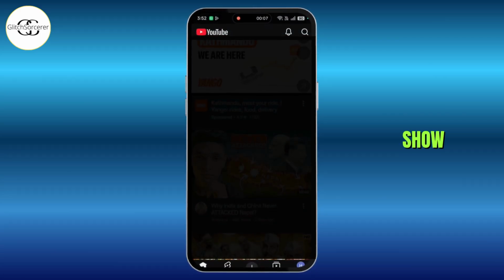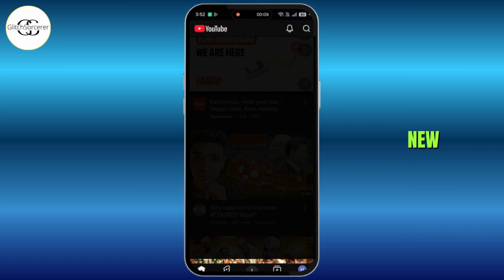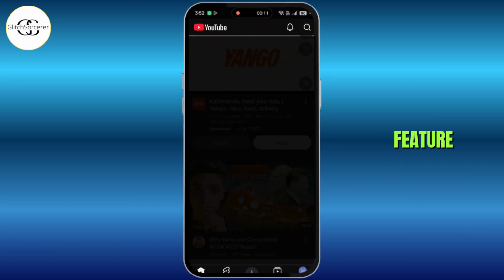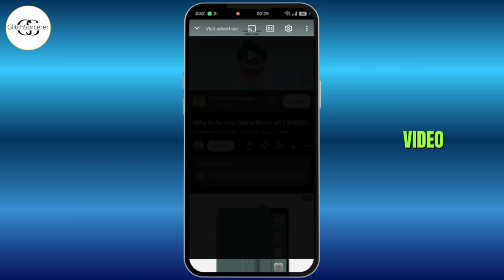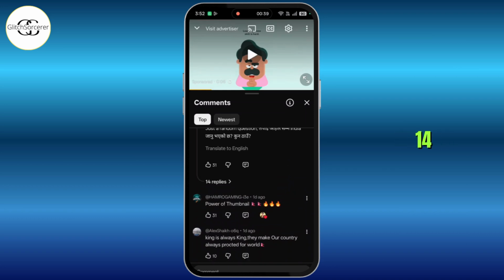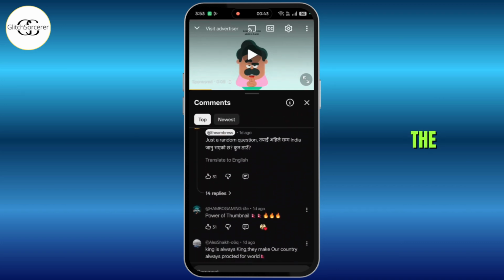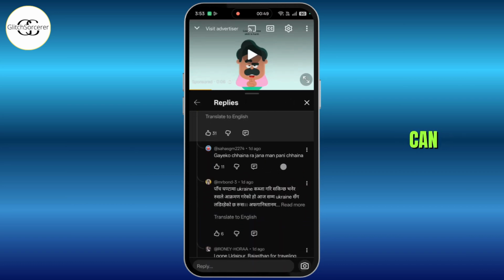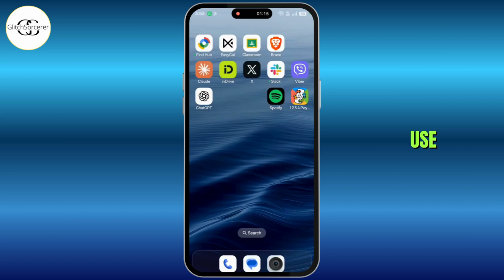How To Use YouTube Comments Threading Feature | YouTube Comment Threads (2026)